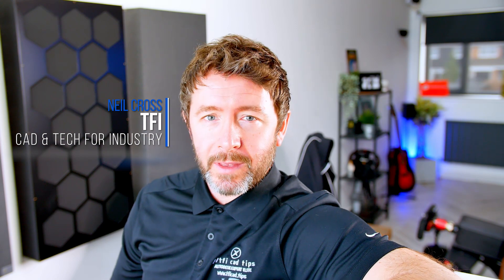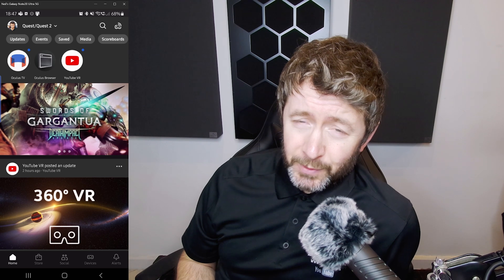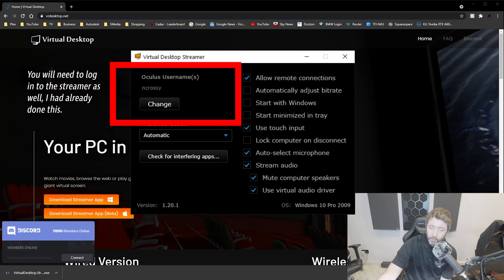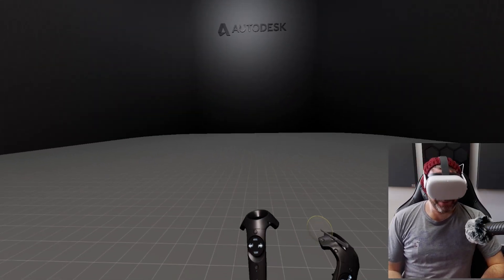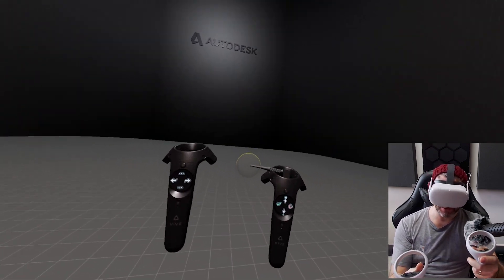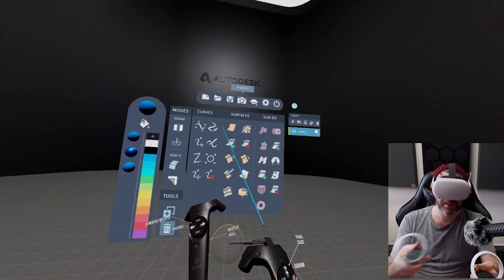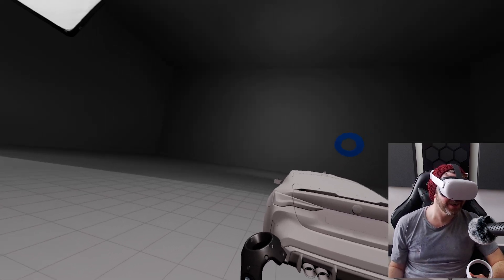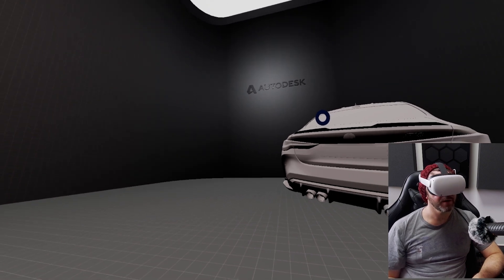Untethered VR & Autodesk.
How to connect the Quest 2 up to your Autodesk VR programs and use them untethered! This also works with other non-Autodesk programs.

Global OneLink Oculus Quest 2
Oculus Quest 2 at Amazon UK
Oculus Quest 2 at Amazon AU
Oculus Quest 2 at Amazon US

Global OneLink Oculus Rift S
Oculus Rift S at Amazon UK
Oculus Rift S at Amazon AU
Oculus Rift S at Amazon US

Global OneLink PU Leather Face Gasket Rift S

If you're an Autodesk software customer check out these links for current promotions and special offers:

0:00 Anecdotal introduction
3:30 Getting Virtual Desktop
4:05 Getting Virtual Desktop Streamer
5:06 Connecting The Quest 2 to your PC Wirelessly
7:07 Starting CreateVR
8:47 Intro to VR in CreateVR
10:42 Doing stuff in CreateVR